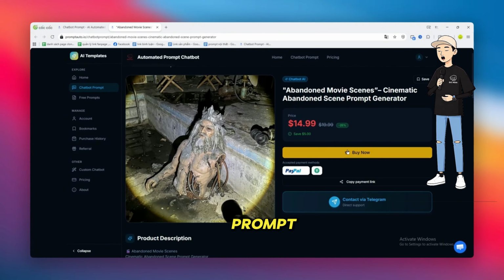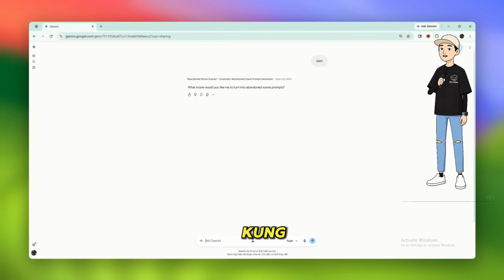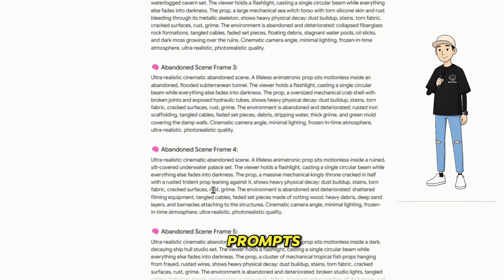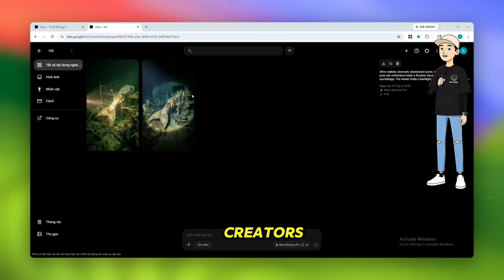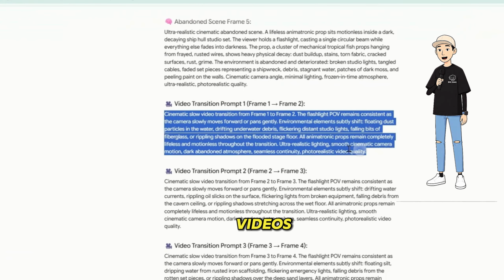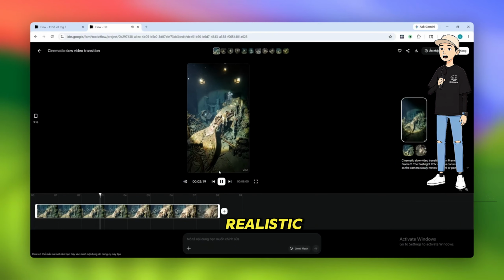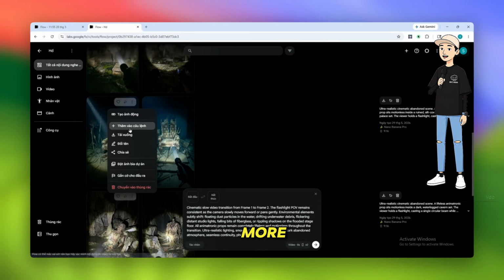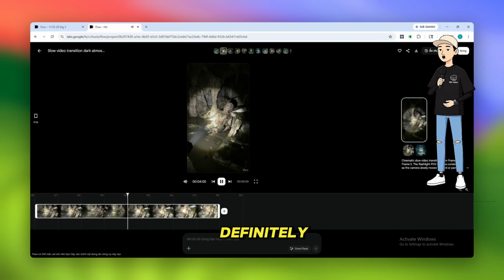How to make video Cinematic Abandoned Scene With Gemini And Flow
🎬 Transform your creative ideas into hauntingly beautiful AI art! In this video, we will show you how to generate breathtaking cinematic abandoned movie scenes using Gemini and Flow, powered by our specialized chatbot tool.

If you are a filmmaker, AI artist, or storyteller looking for instant, high-quality prompts, this step-by-step tutorial is for you!

🌟 Why Use This Chatbot?
Instant Inspiration: No more blank-page syndrome. Get professional-grade cinematic prompts in seconds.

Seamless Integration: Perfectly optimized to generate prompts compatible with advanced AI models like Gemini and Flow.

Highly Customizable: Easily adjust genres (Sci-Fi, Thriller, Drama), abandonment levels, and atmospheric ambience.

🛠️ How to Use It (Step-by-Step):
Click the link to access the "Abandoned Movie Scenes" chatbot on PromptAuto.io.

Input your idea or select your preferred parameters (e.g., film genre, dusty ambience, specific characters).

Copy the generated prompt provided by the chatbot.

Paste it into Gemini or Flow to render your high-quality 16:9 cinematic masterpiece!